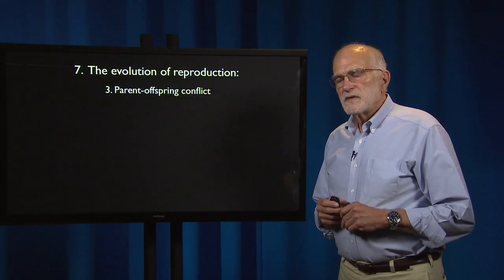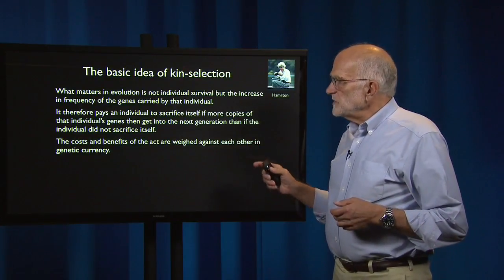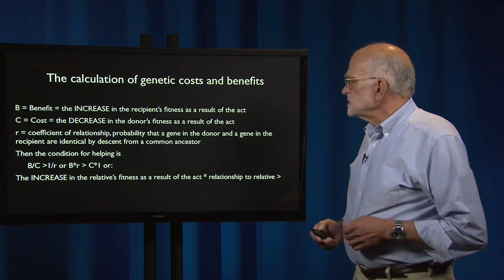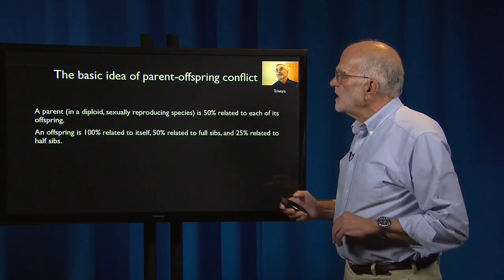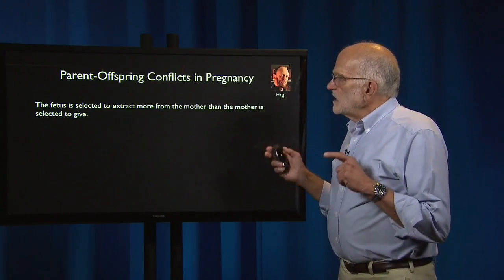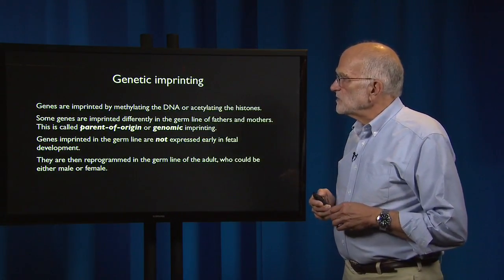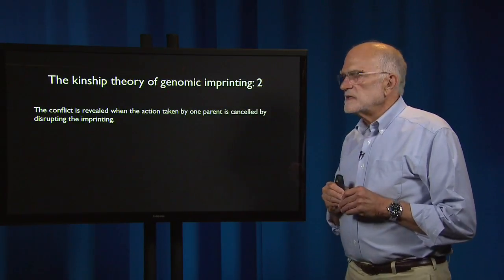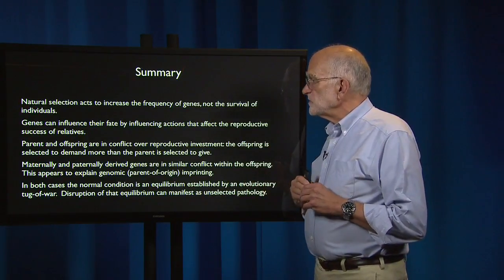7.3 - Reproduction: Parent-offspring conflict